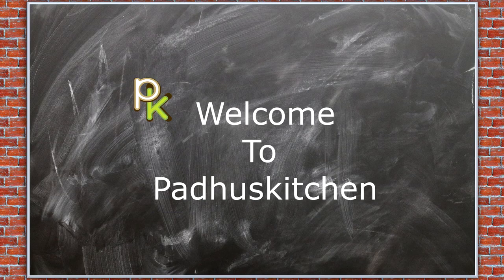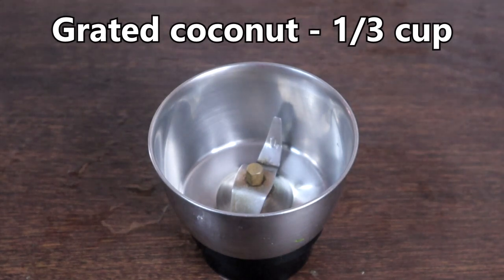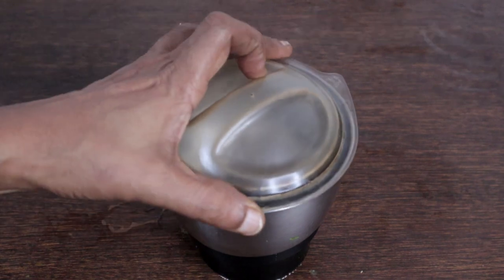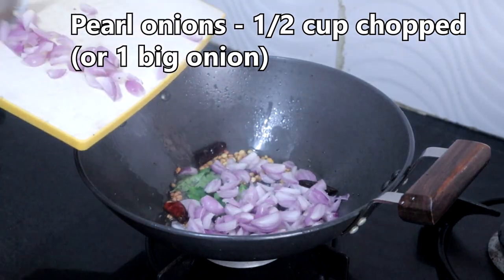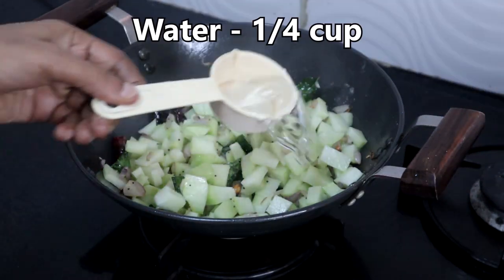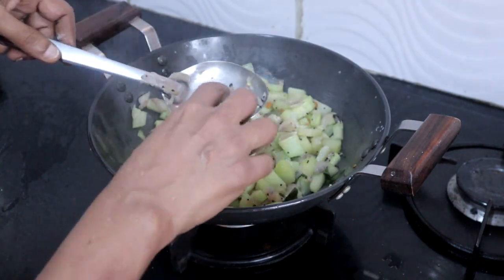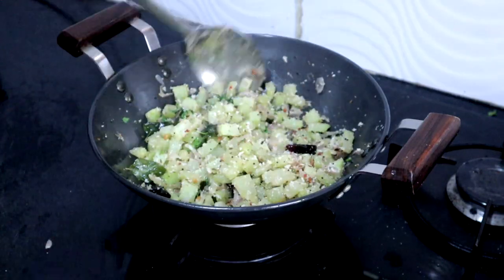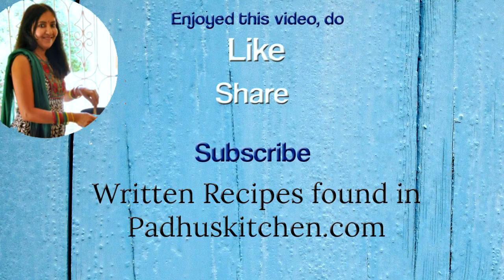Simple Chow Chow Poriyal-Easy Chayote Stir Fry Recipe-Chow Chow Recipes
Chayote (chow chow in Tamil) stir fry is a simple everyday dish. It is easy to make and also very healthy. Goes well with both rice and chapati.

Baking
7 inch square baking tin -b

INGREDIENTS LIST

Kasturi Manjal
Karboga arisi
24 mantra masoor dal
24 mantra channa dal